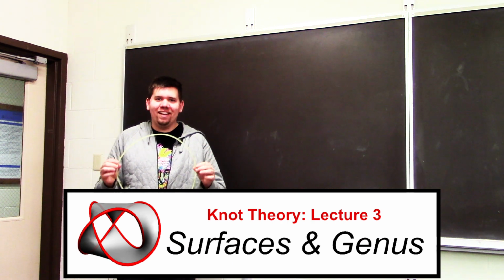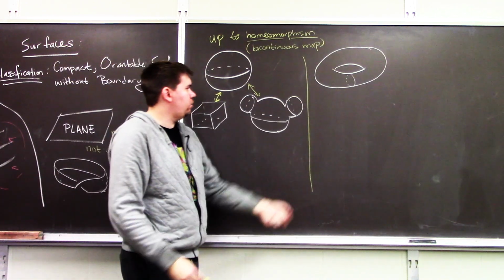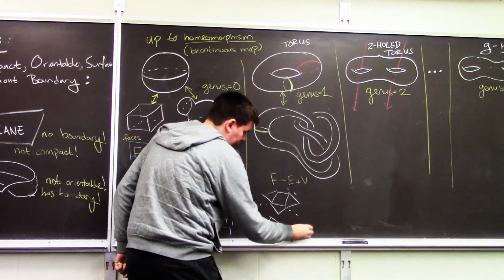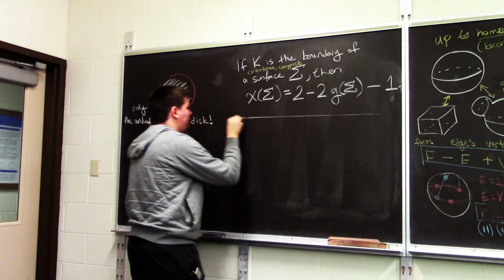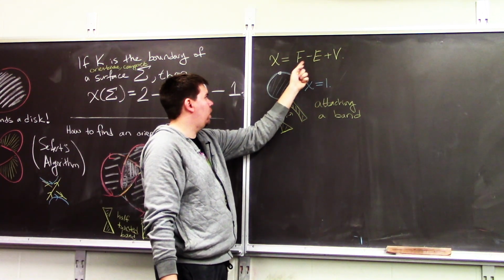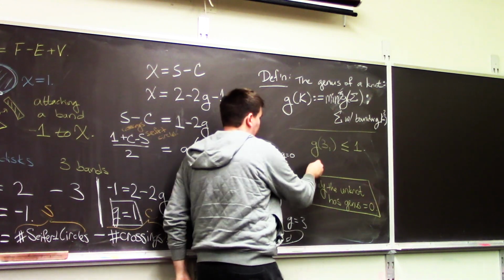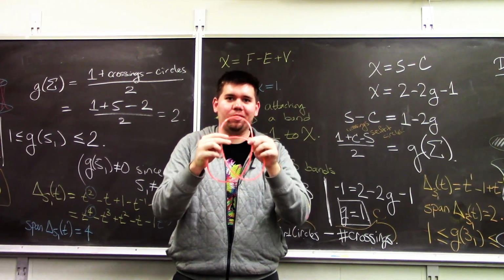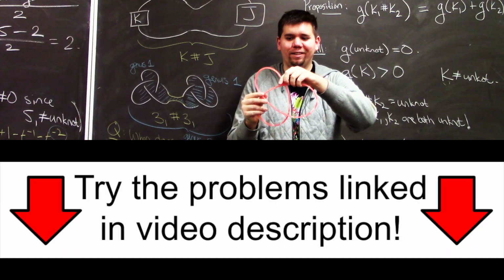Knot Theory 3: Surfaces & Genus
Knot Theory: Lecture 3
Andrews University: Math 487 (Spring, 2019)